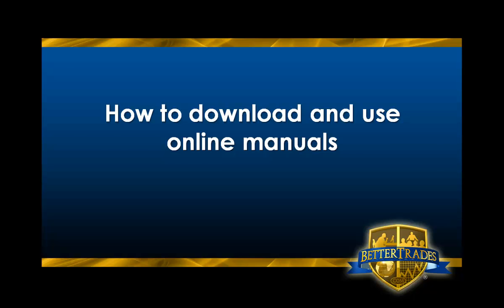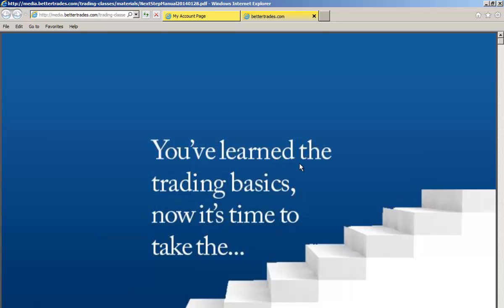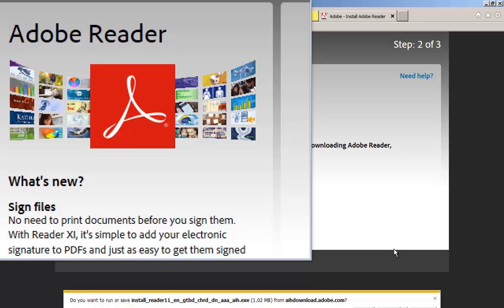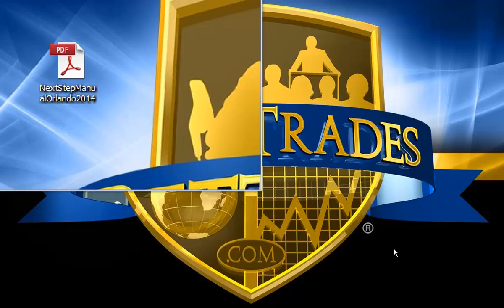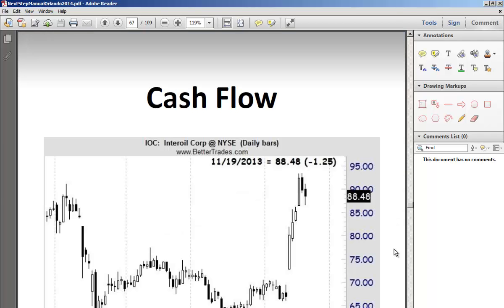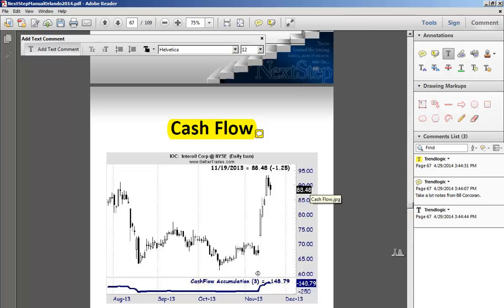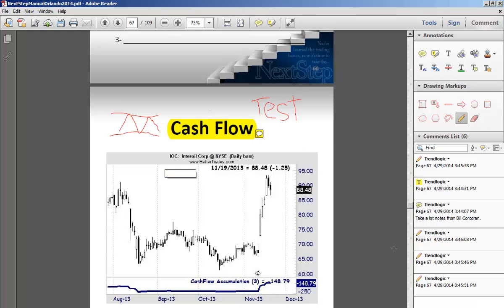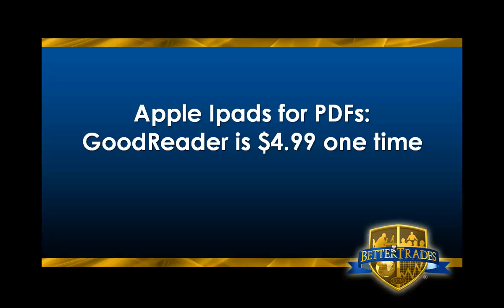Next Step Manual - Tips and Tricks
Tips and tricks for fully utilizing our PDF manual for BetterTrades Next Step on-location courses.